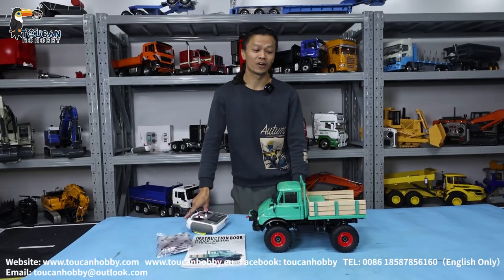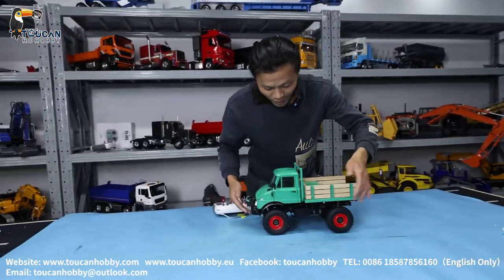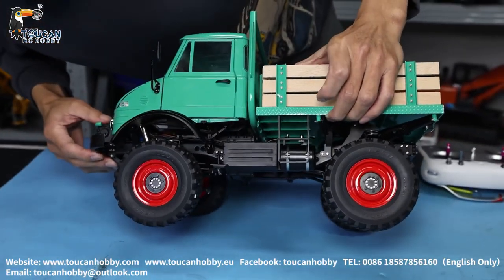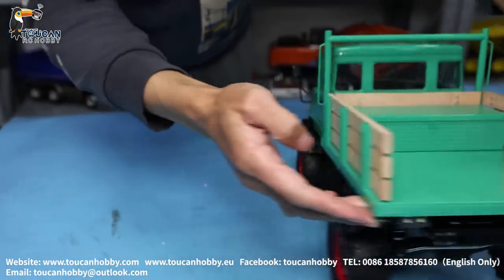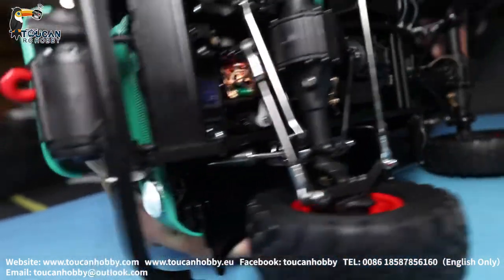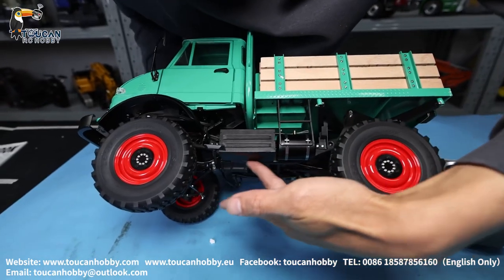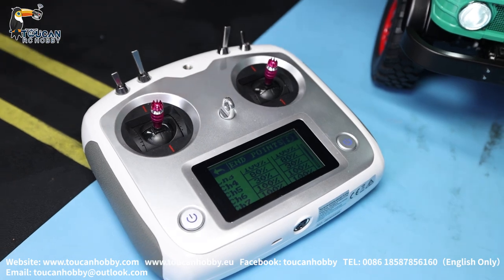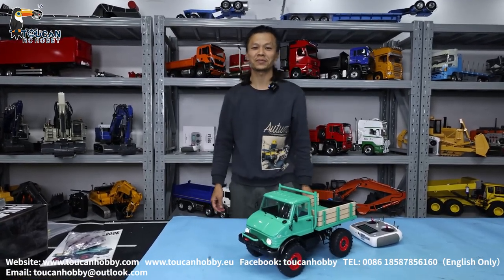1/10 4*4 Lesu RC Off-Road Unimog Climbing truck,light sound, differential lock, Full metal chassis.